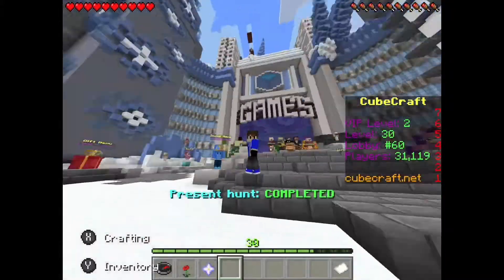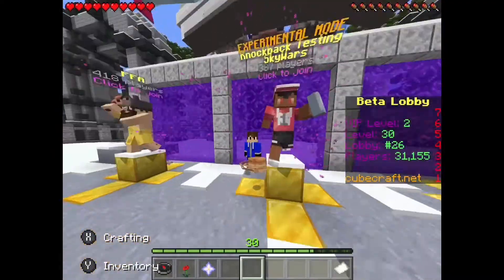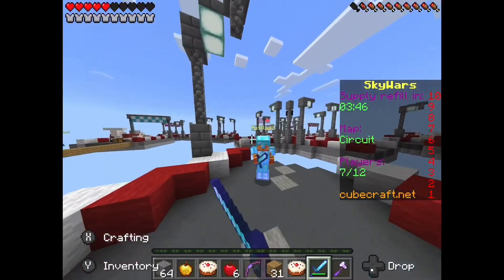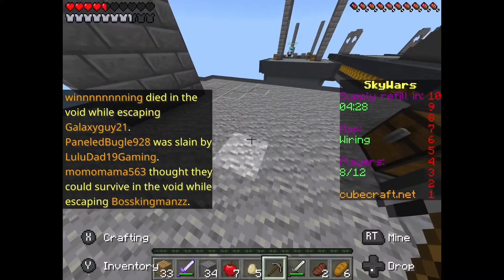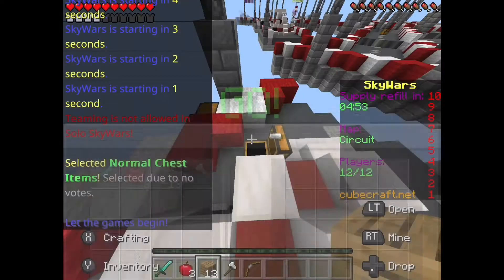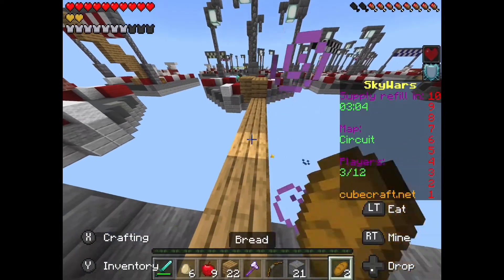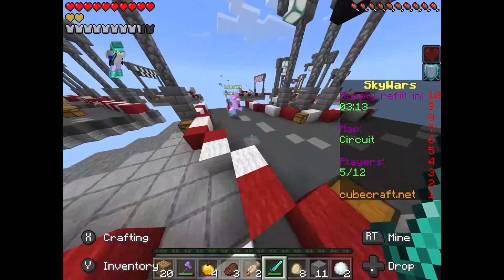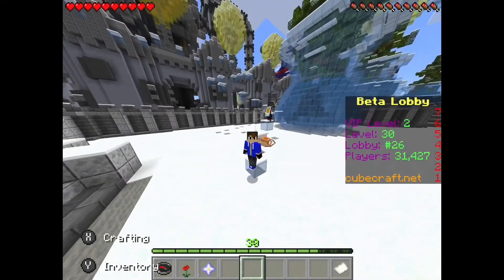THEY FIXED KNOCKBACK!! (Solo Sky Wars Gameplay)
CUBECRAFT FIXED KNOWCKBACK!! For a while people had been complaining about Cubecrafts knockback and that it was not great. But now they have an experimental mode in sky wars with the new knockback. I made a video on testing it.

Playing on mobile device and using Xbox One Wireless controller Minecraft bedrock